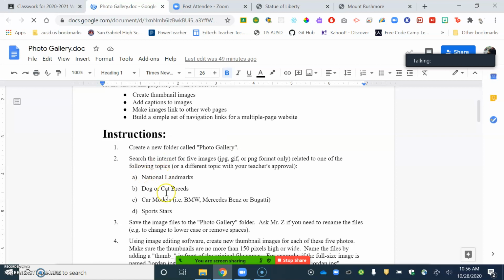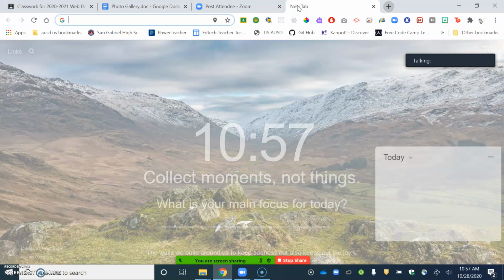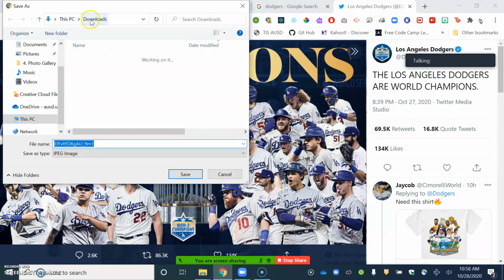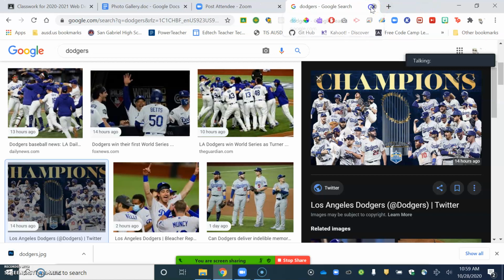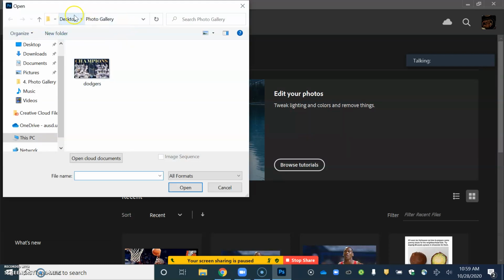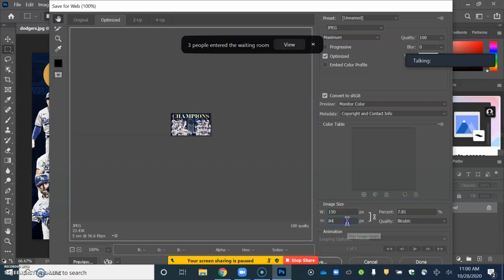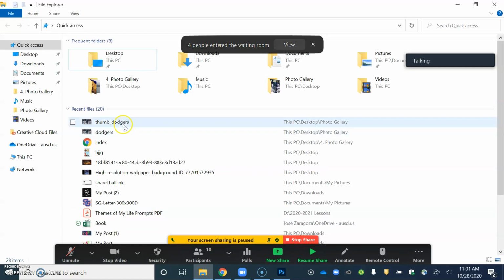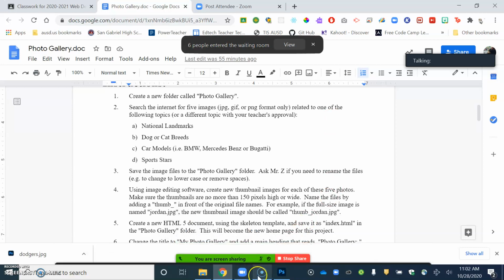Photo Gallery Steps 1 - 4